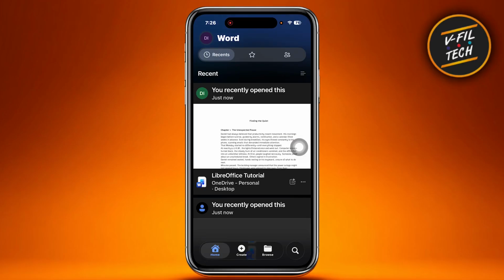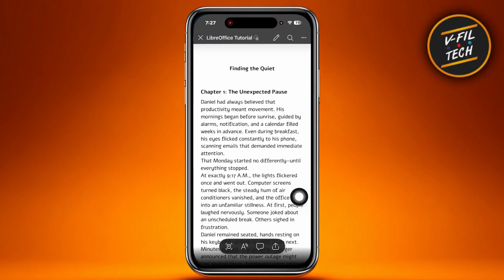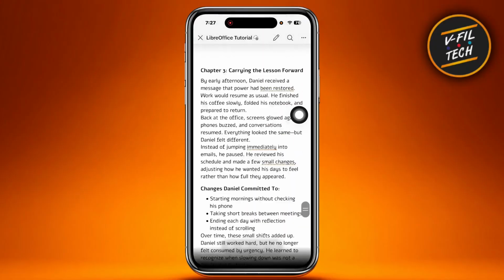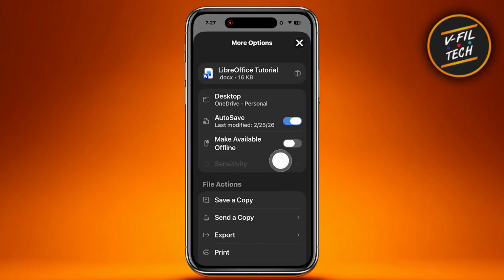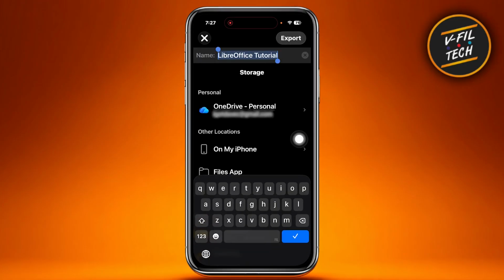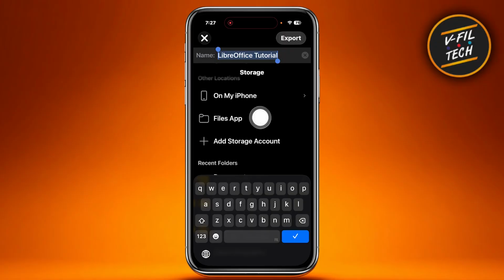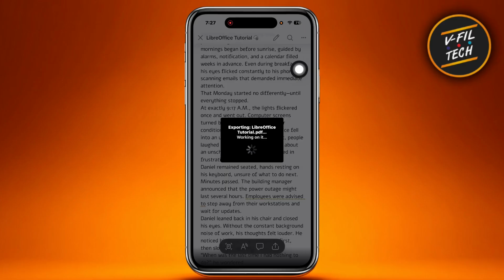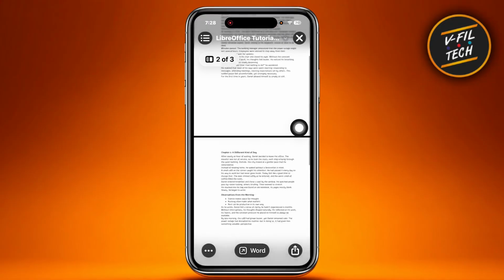How to Save a Word Document as a PDF on iPhone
In this video tutorial you will learn how to save a Word document as a PDF on iPhone!